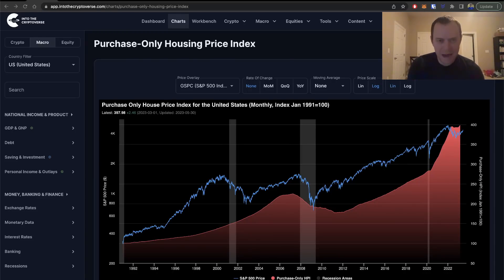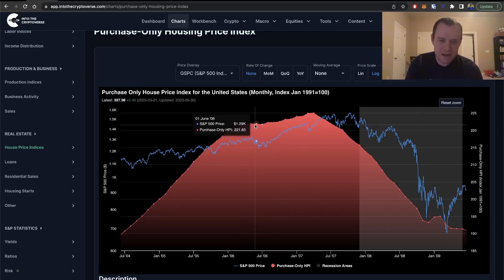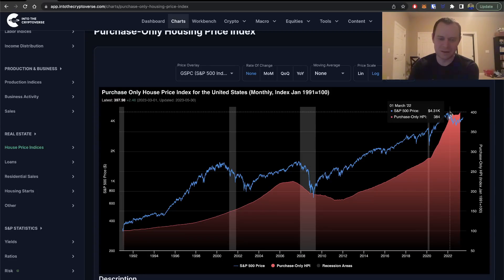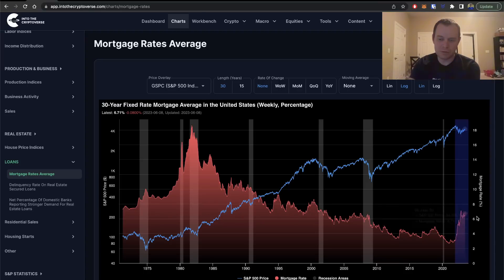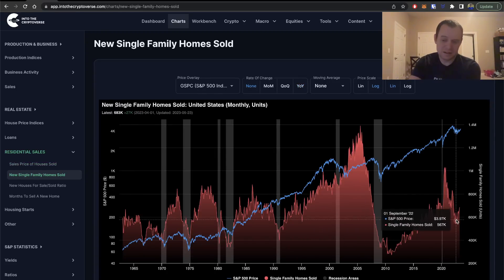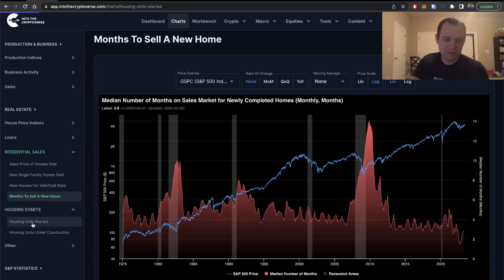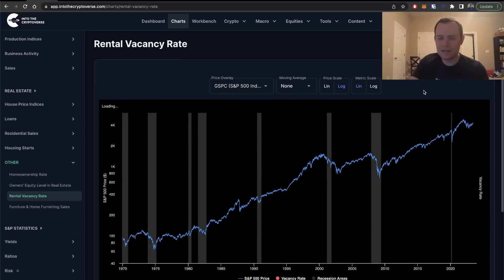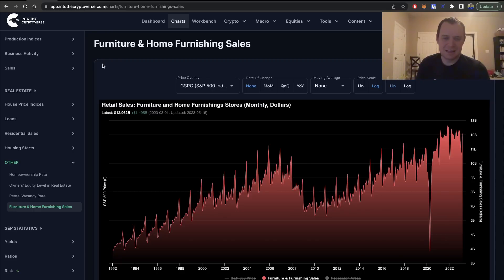Real Estate Outlook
Let's jump into the real estate verse and talk about what is happening! I'm not well-versed in real estate at all, but perhaps going through some of the charts is a good place to start!